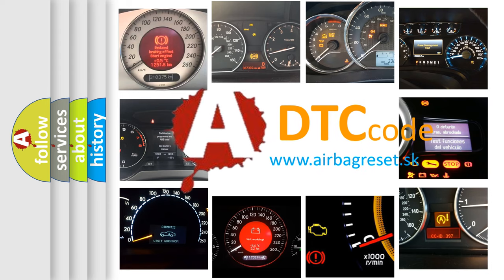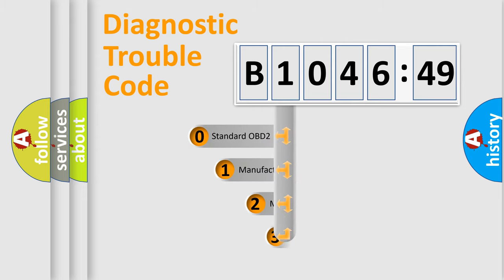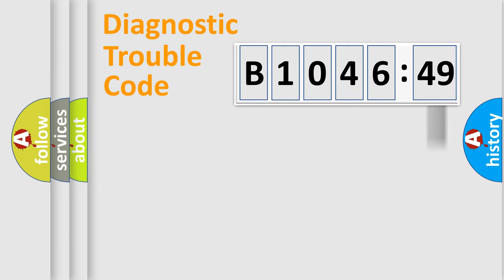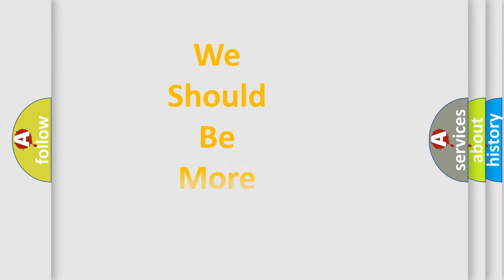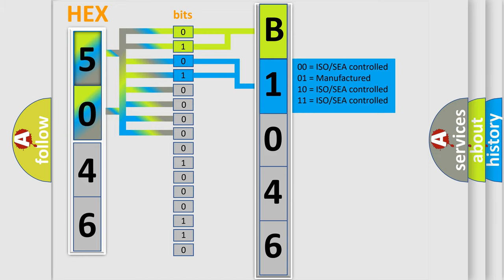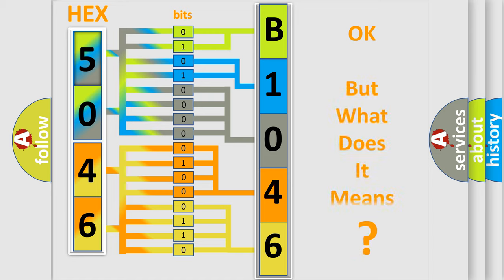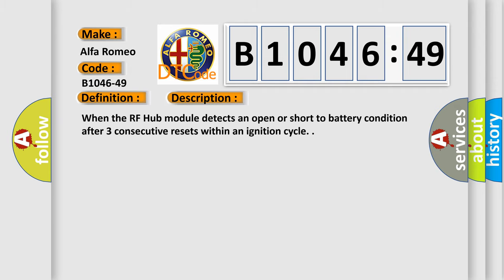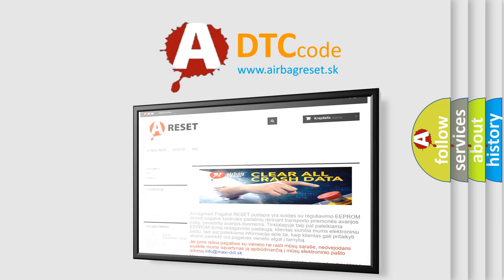DTC Alfa-Romeo B1046-49 Short Explanation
Contents:
0:21 Basic DTC analysis according to OBD2 protocol standard.
1:48 Insight into programming
2:58 A diagnostically understandable description of the Diagnostic Trouble Code
3:05 Basic error definition

Make:
Alfa Romeo
Code:
B1046-49
Definition:
Front Right Door Handle Sense - Internal Electronic Failure
Description:
When the RF Hub module detects an open or short to battery condition after 3 consecutive resets within an ignition cycle.